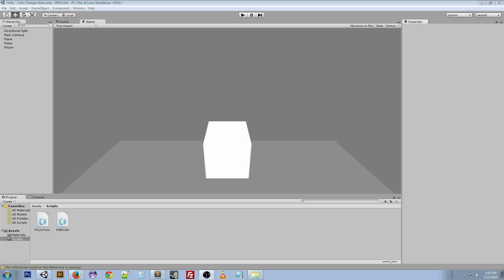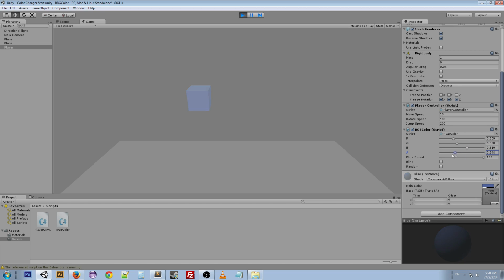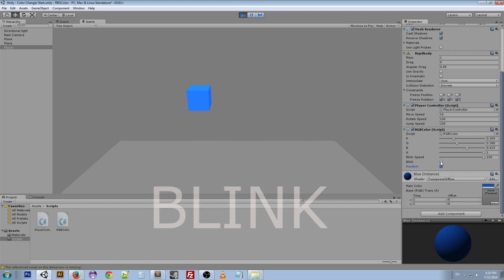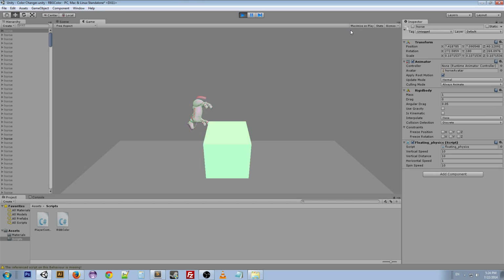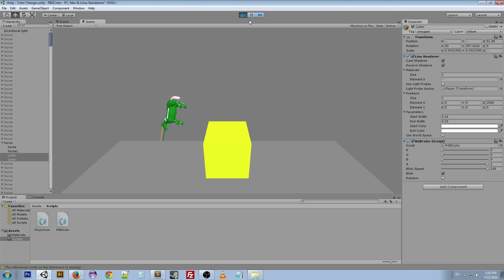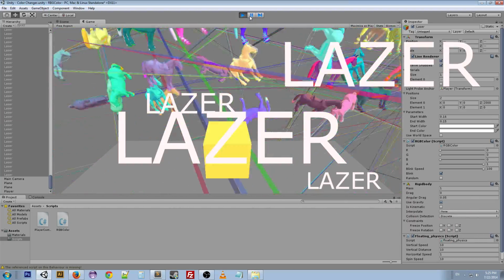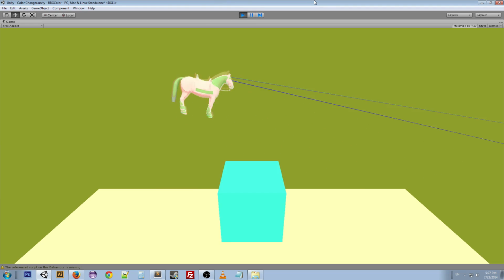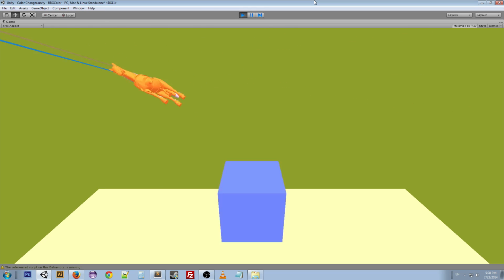Unity3D RGB Color Generator - Promo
This is a promotional video for my FREE RGB Color Generator!

It's a pretty simple script but you can tell by the video, you can have a lot of fun with it.  I'm sure that everyone will find one thing or another to use it for.  Let me know what you think about it!

The song is
Rebourne & Neilio - Reality (edit)

If you have any questions leave them down below and I'll get back to you.  I love random generation and how it makes the game a different experience every time.

You can also check out my facebook page and twitter for information on my videos and game development work: